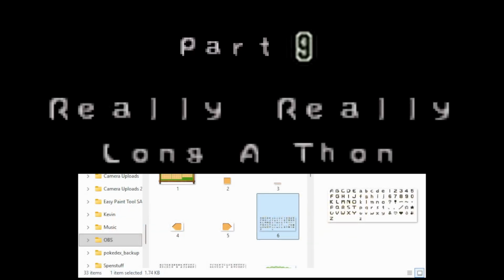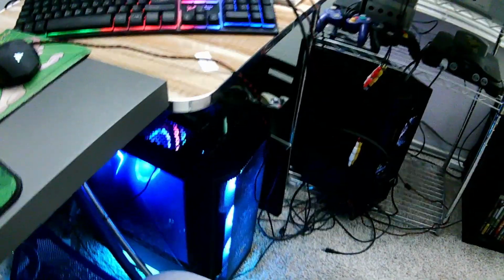Retrospective behind the scenes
How I made some of the effects I used in the HM Retrospective and things I would have liked to have known when I made my first video.